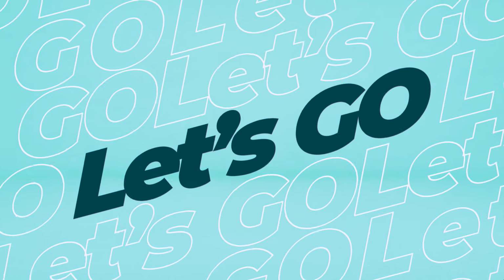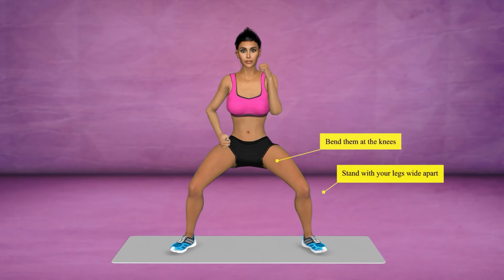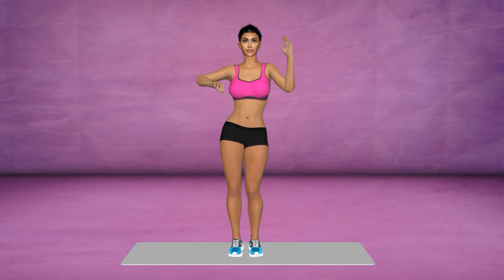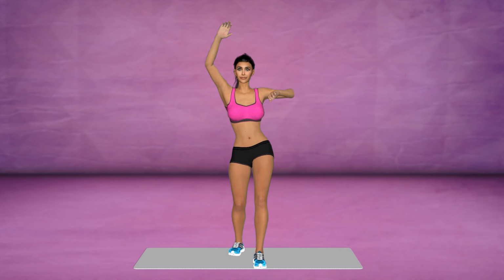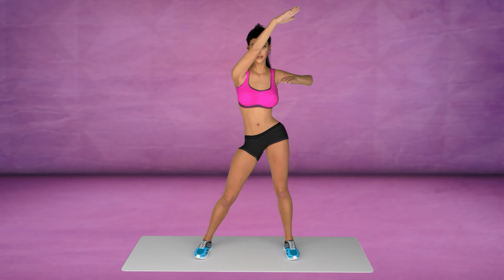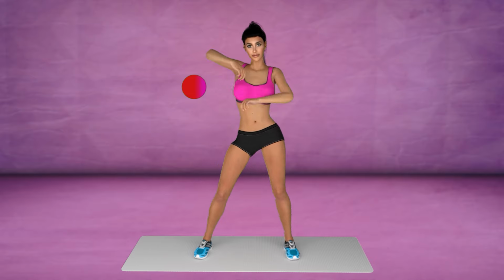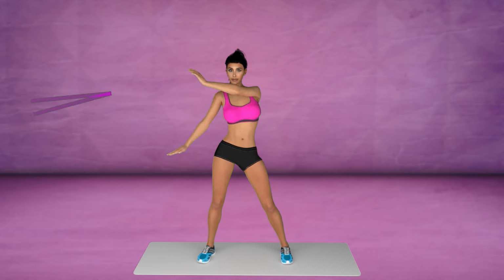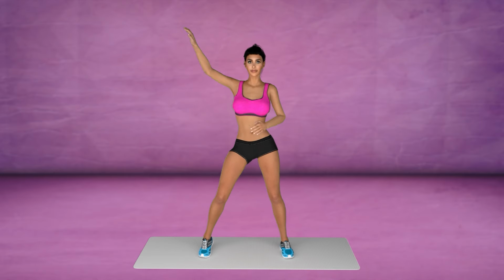30 MIN WEIGHT LOSS FULL BODY WORKOUT, NO REPEATS